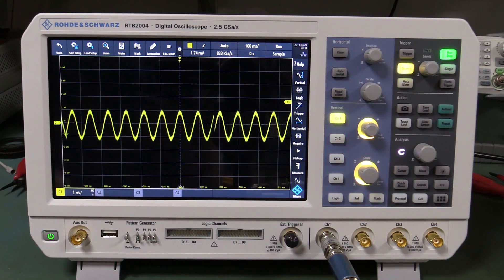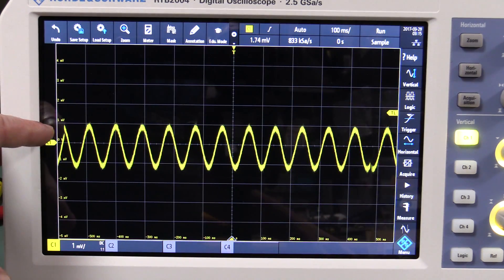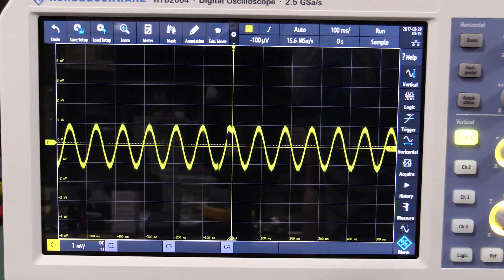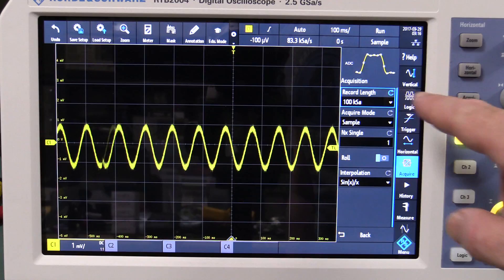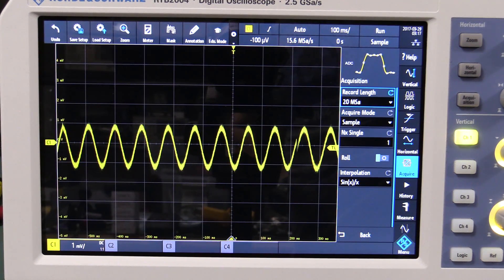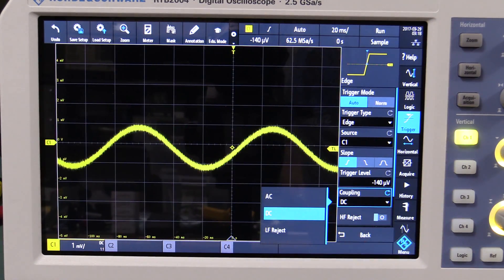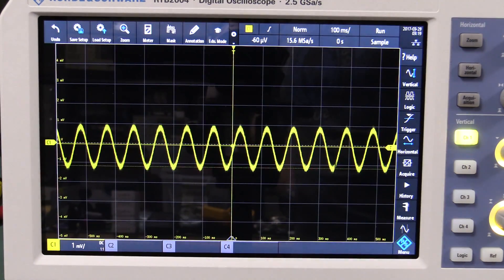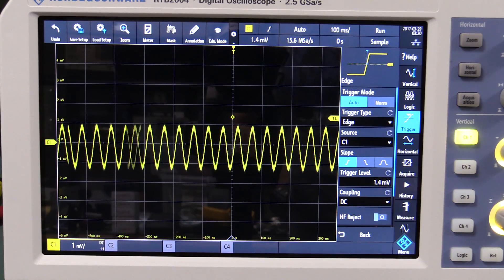Rohde & Schwarz RTB2004 Oscilloscope Acquisition Bug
A bug in the new Rohde & Schwarz RTB2004 Oscilloscope